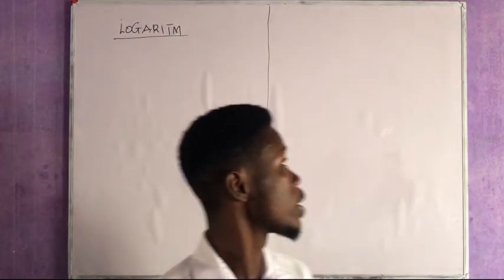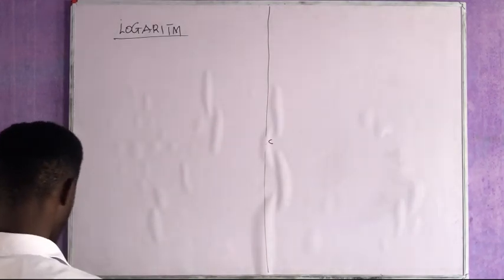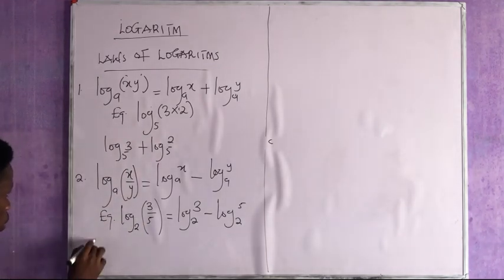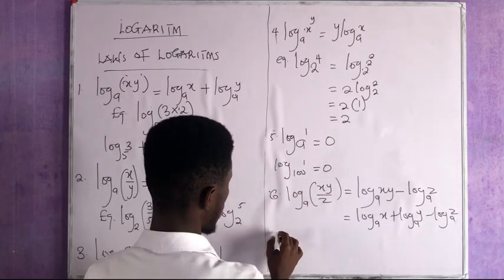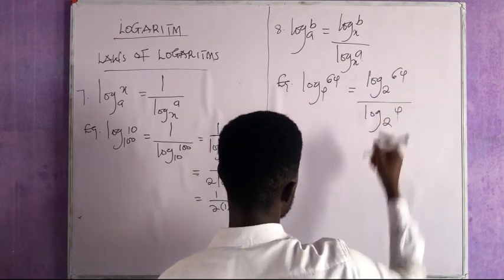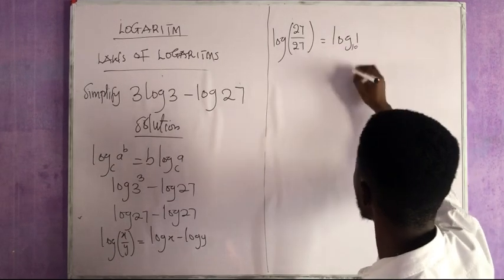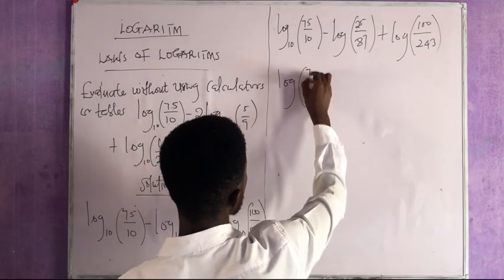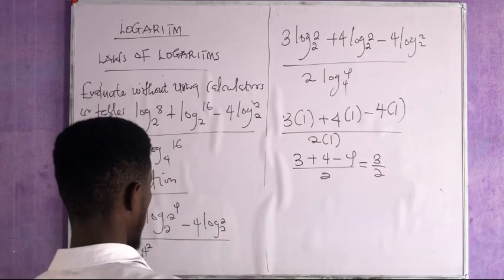Introduction to logarithm